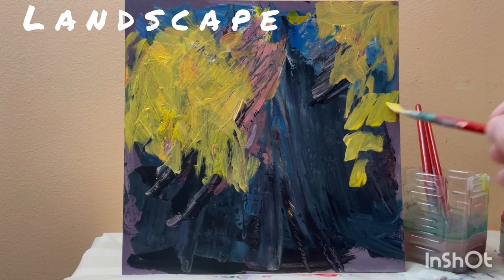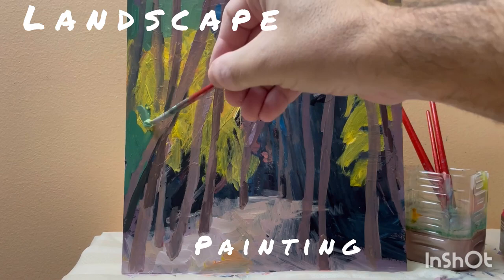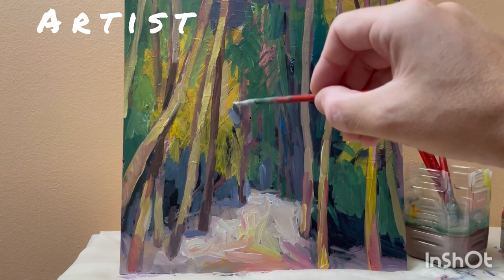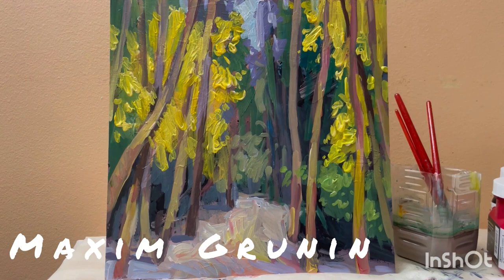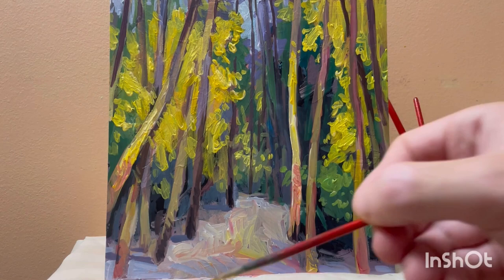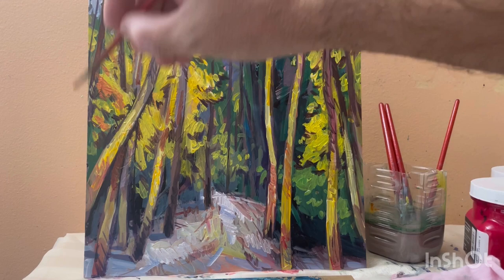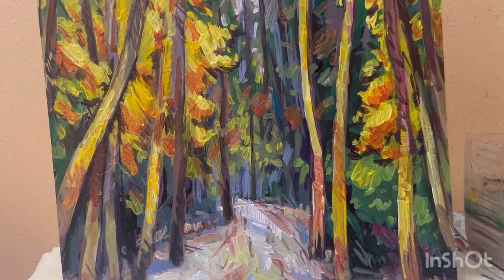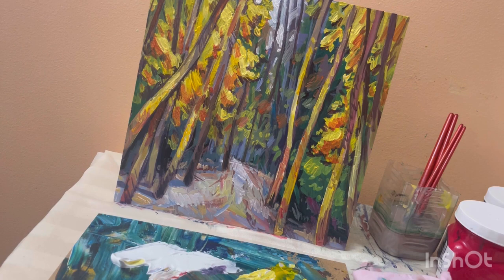Landscape Painting In Fall Colors / MAXIM GRUNIN / 2023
I am creating a miniature landscape from scratch in this demo, please enjoy.